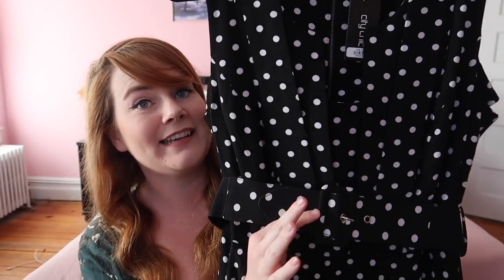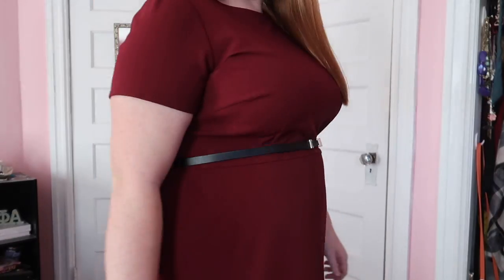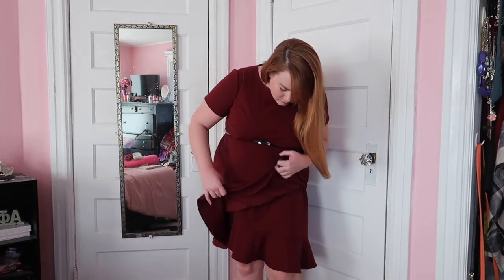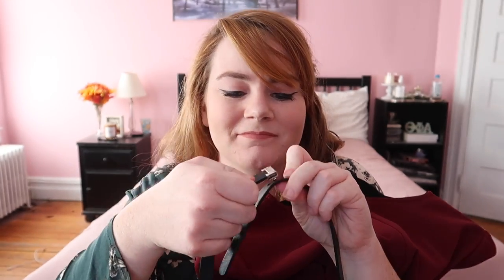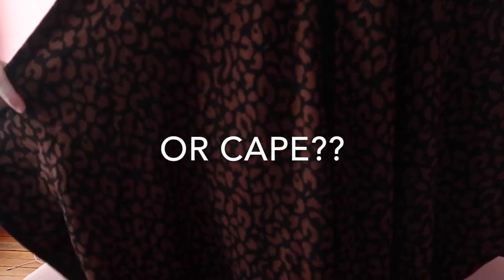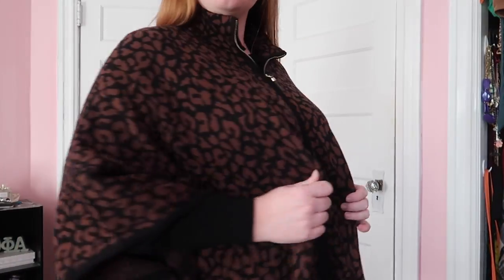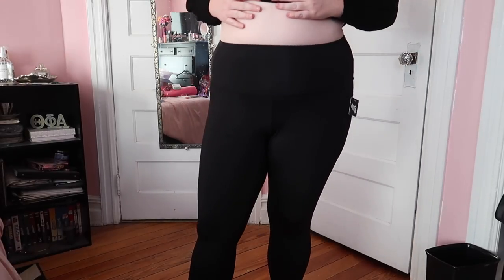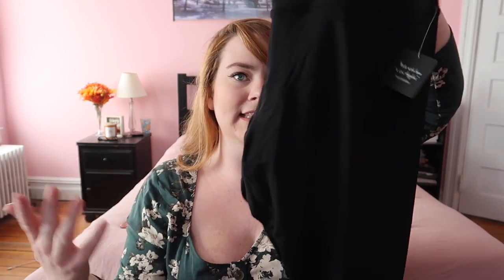Plus Size Collective TRY ON Haul | STAY AT HOME HAUL | Dia & Co Unboxing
Here's $20 to use towards a Shop Dia Purchase: RWRD.IO/IA5PHFG

My Winter Jacket (On Sale!!)
Poncho looks like it's sold out (for now!) WHOMPPP

MY STATS:
Height: 5'8"
Weight: 232
Bust: 42D
Waist: 39"
Hips: 42"
Tops: Size 1X
Bottoms: 14/16
Dresses: 14/16

Hi friends! I know times are tough right now- but I wanted to come on and give you a slight form of escapism. We're gonna get through this! Something I love about Dia is their focus on self love and positivity- so I'm happy to be doing a Dia focused try on haul at this weird time. Dia & Co now has a SHOP feature so you can shop directly from their collections of brands and designers picking the items you want, any time you want. They still have their styling service where a stylist will curate a box for you. Another service they offer is CO CURATION- where you can create a box with your stylist. Pick 2-3 items and your stylist will fill in the rest! I think this is a fun way to try new brands- and they best part- You don't need to leave your house!!